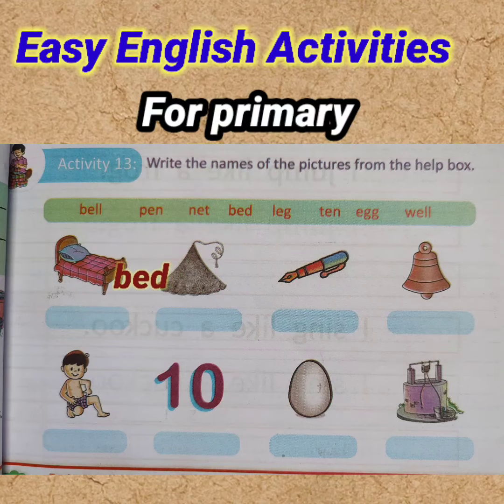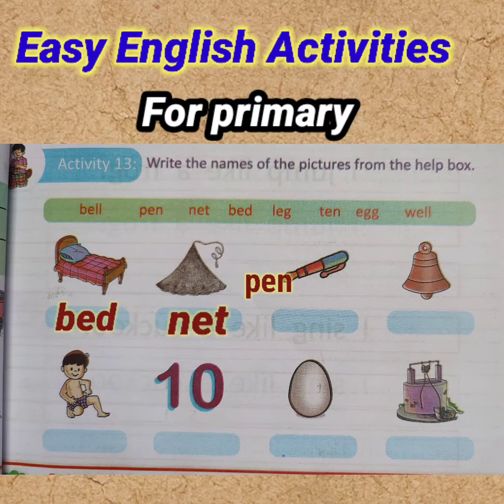Easy English Activities for beginners ||Aramb activities for primary ||Achanta Mani||Vocabulary